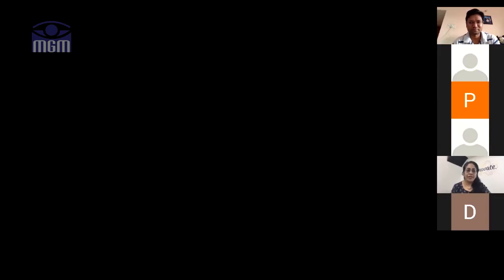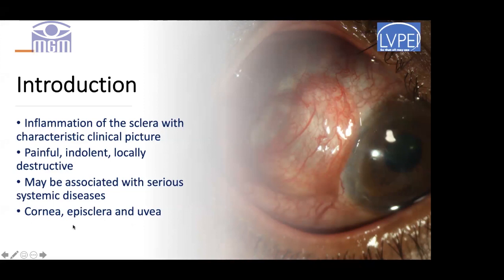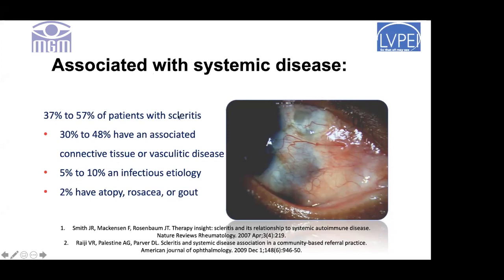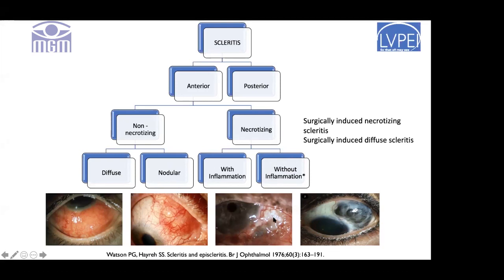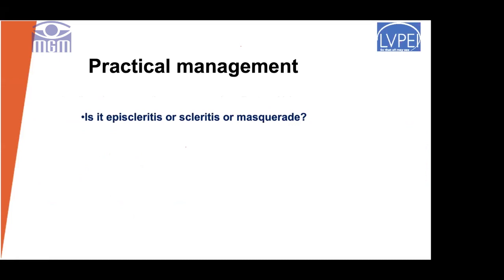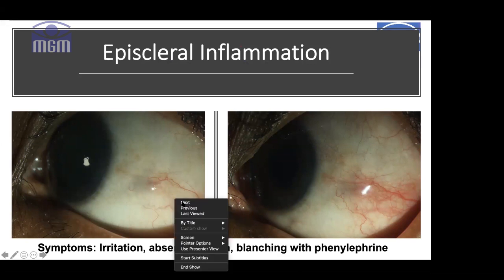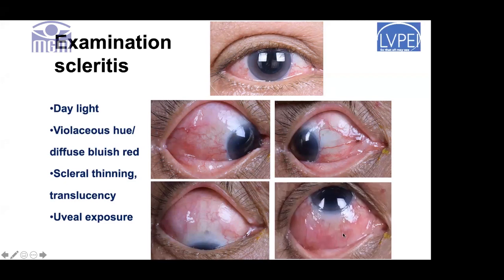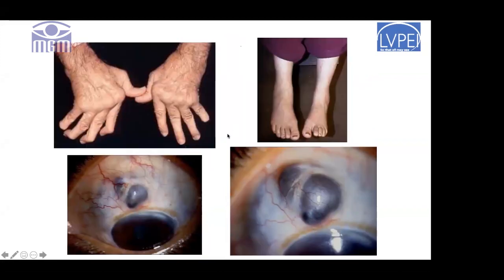MGM Eye Institute Talk on Scleritis by Dr Somasheila Murthy